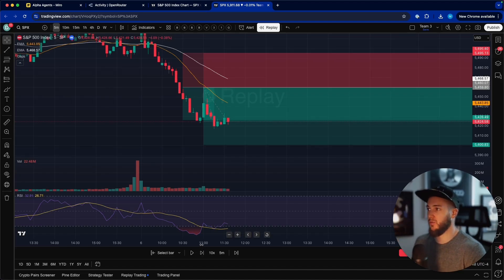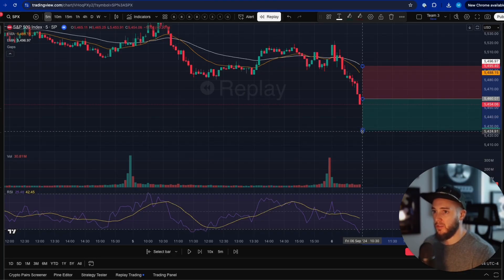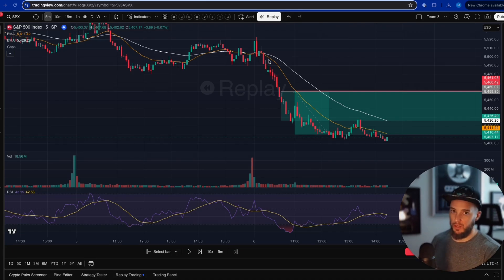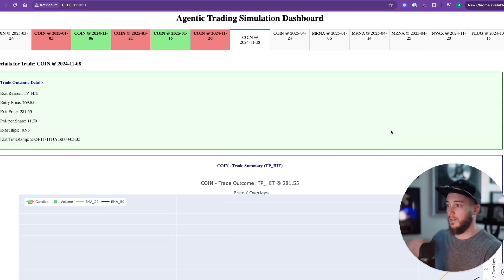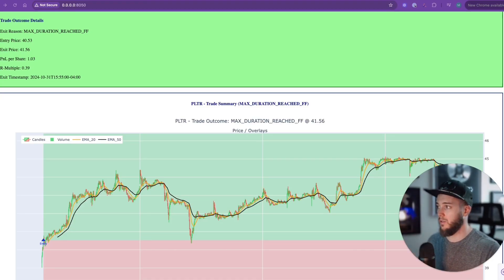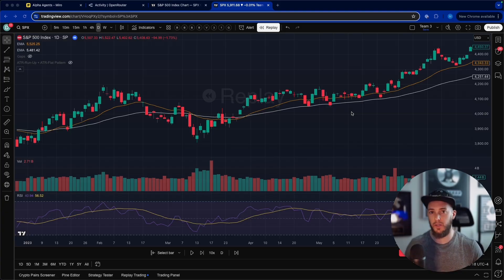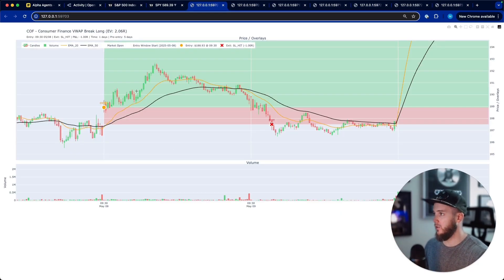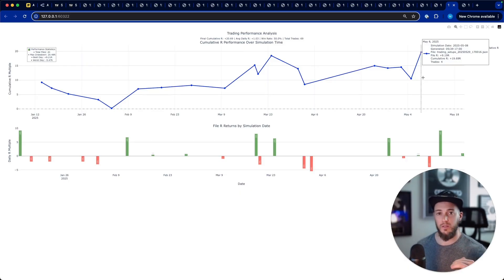I Built An AI Agent That Trades Stocks (The results are insane...)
I decided to see if I could build a functional AI Agent system for stock trading using Large Language Models. This video documents my process, experiments, and the initial results.

What I found out was surprising...

If you want to get access to my AI Agent Trading system then you can get beta access below.